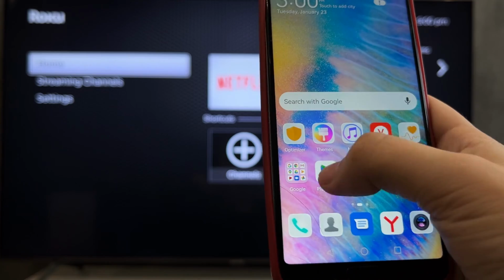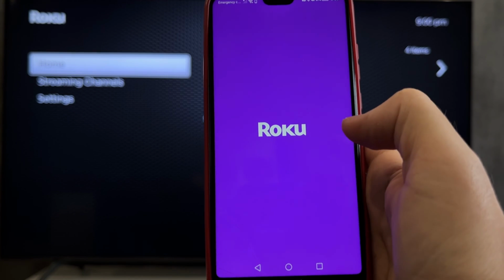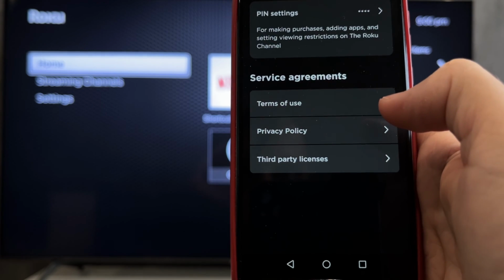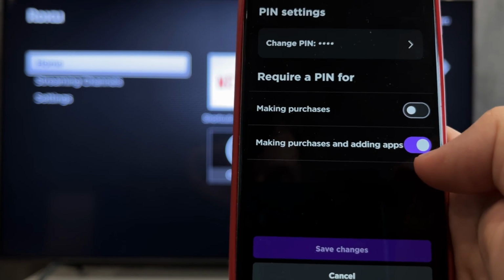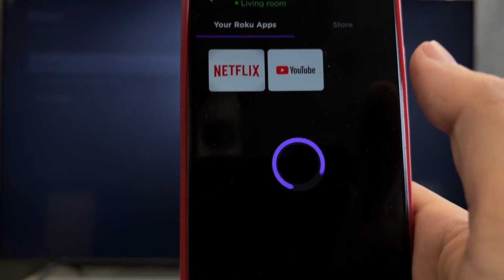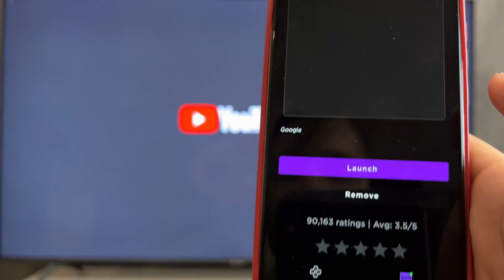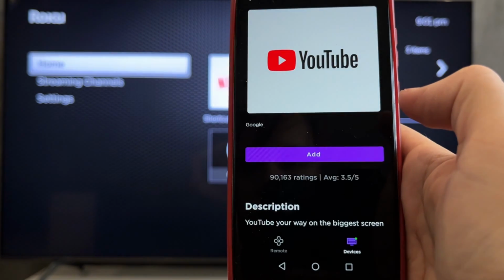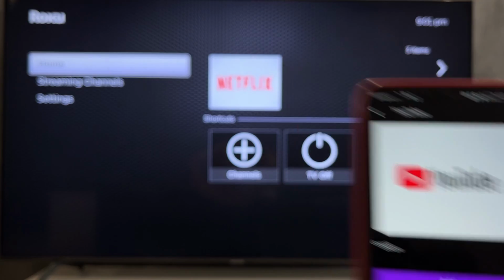How To Block YouTube On Roku TV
How To Block YouTube On Roku TV 2024
Today I will tell you How To Block Youtube On Roku TV
Let's go.
Is it possible to block apps on roku tv
No, but you can do it differently
open app store
find and install roku app
open roku app
login to your roku account
settings
pin settings
turn on making purchases and adding apps
select youtube app
options
remove
add youtube app
Now, in order to install the application, you need to enter a pin
That's it, now you know How To Block Youtube On Roku TV